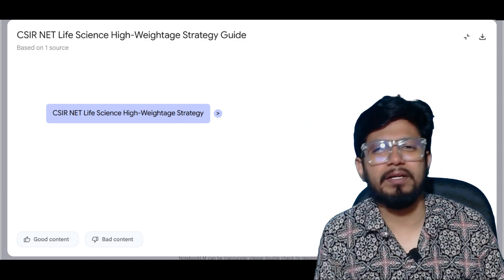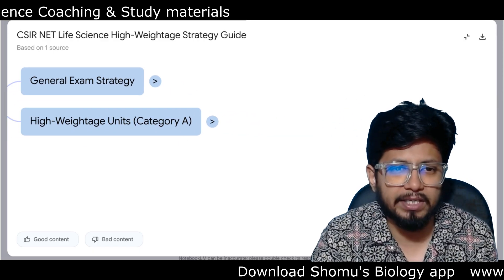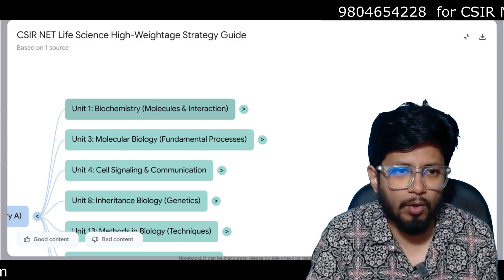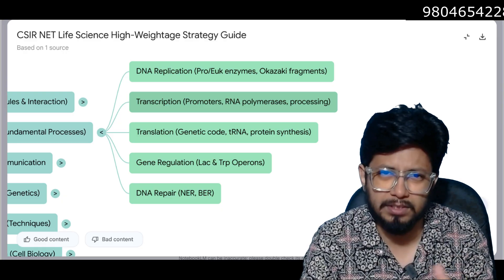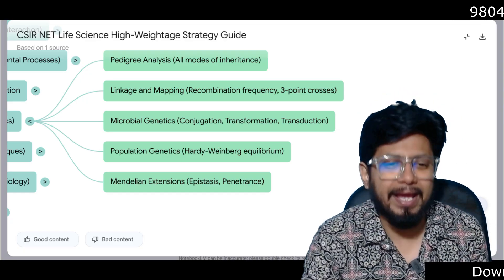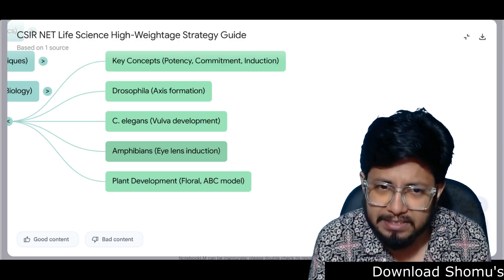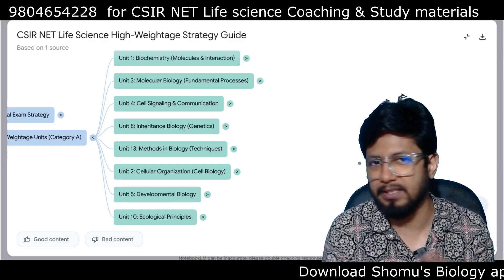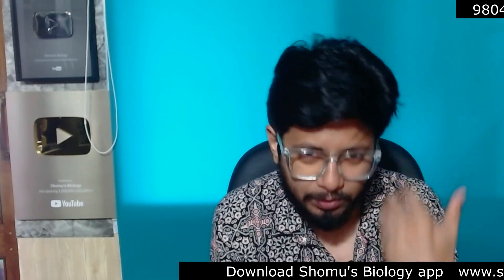CSIR NET important topics for life science from all 13 units for December 2025 exam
This lecture explains CSIR NET important topics for life science from all 13 units for December 2025 exam.
Preparing for the CSIR NET exam in life science? Check out this video for a comprehensive list of important topics from all 13 units for the upcoming December 2025 exam. Start your exam preparation now!
Prepare for the CSIR NET exam with a comprehensive list of important topics for life science from all 13 units. Get ready to ace the December 2025 exam with this helpful guide!
This video covers all the important topics for the CSIR NET life science exam in December 2025. Be prepared and excel in your studies with this comprehensive guide!